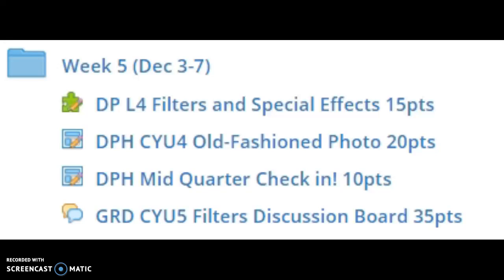DPH Week 5 Q2